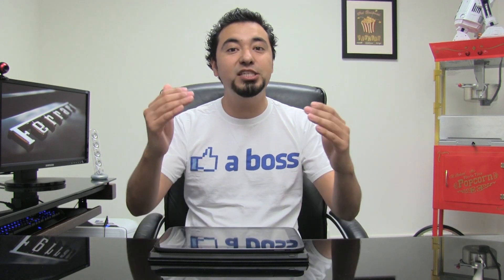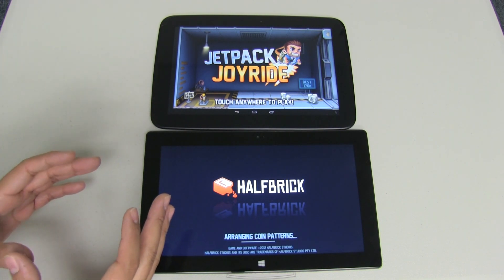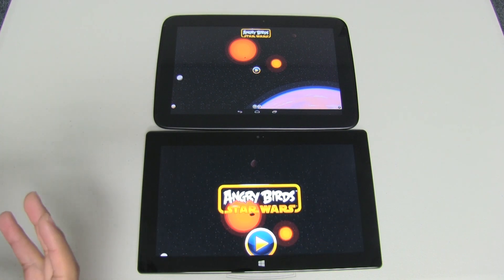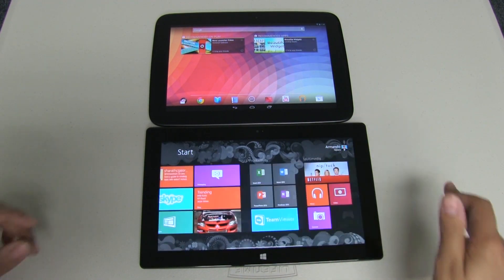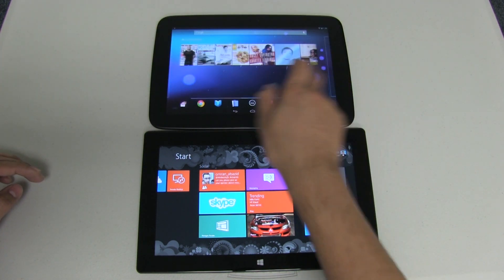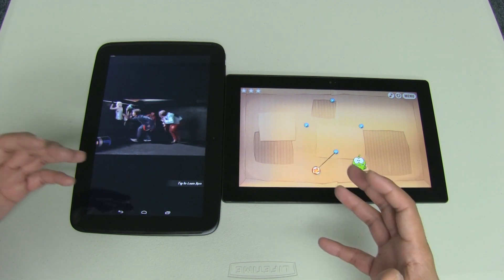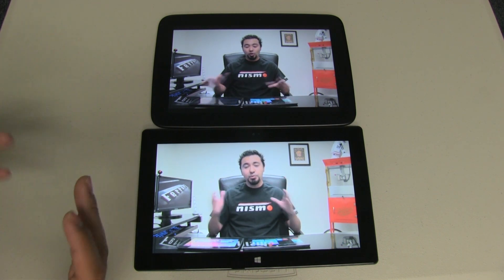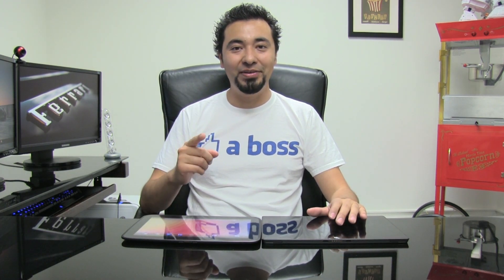Google Nexus 10 Vs Microsoft Surface | Part 3 | Performance & Battery Life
Here is Part 3 where we take a look at the performance on both devices.  We test a apps to see how fast they load, see how well multitasking is on both devices.  We take a look at the performance of Wifi and revisit the browser test and add Dolphin to see if the performance is better.

Part 3: Performance / Battery Life

//Nexus 10 is running Android 4.2 JellyBean and Microsoft Surface Tablet is Running the latest version (at the time of filming) of Windows 8 RT//

1. LUMIX S1R II
2. Osmo Pocket 3
3. Favorite Prime Lenses
4. Favorite Anamorphic Lenses
5. Favorite Mic
6. Cable Management Solution for your Camera